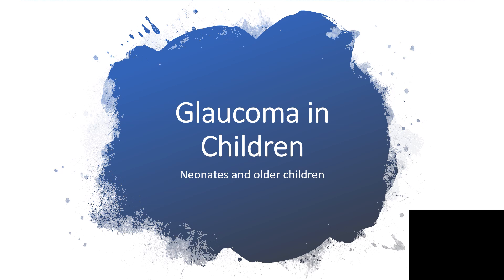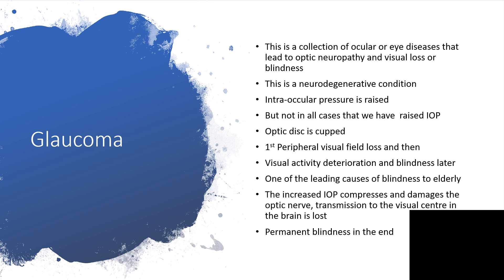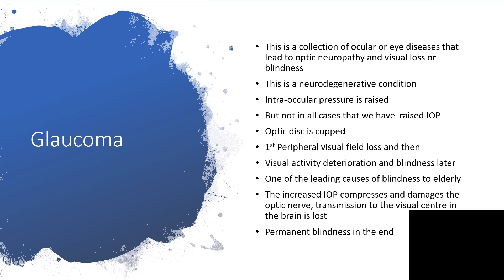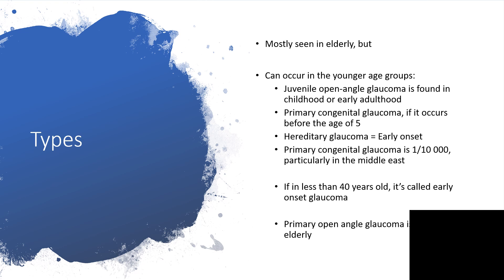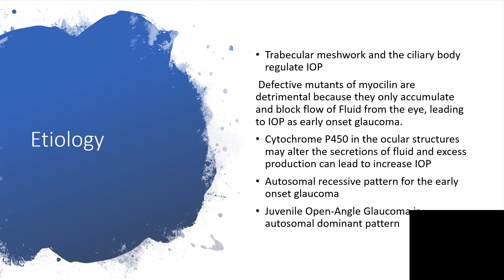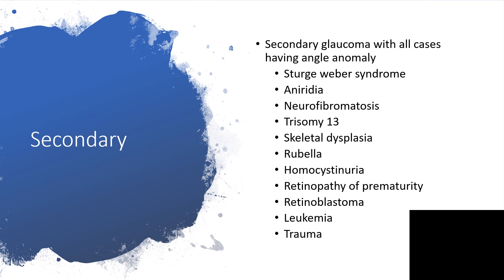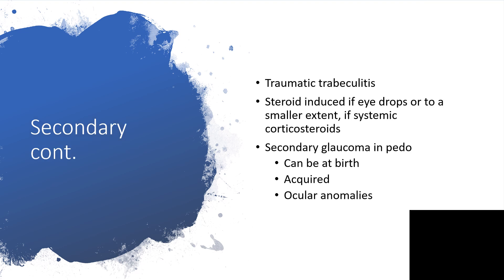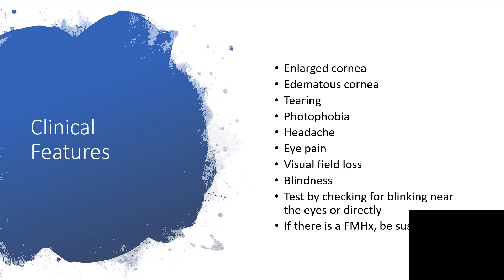Glaucoma in Newborn,Infants and Older Children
Hmm,you've listened to the Open Angle Glaucoma and Close Angle Glaucoma? You have probably concluded that the children are left out-right?
The answer is that they are not left out.
I have clearly stated here that the newborn can have Congenital Glaucoma at birth,Infants can have Primary  Infantile Glaucoma while the Adolescents can have Juvenile Onset Open Angle Glaucoma.
You might be guessing that genetics will have a role,yes,you're right! But the age of onset will determine if it's autosomal recessive or dominant pattern of inheritance.
Certain meds are also implicated here.
The presentation in the children could be peculiar.
I can't write about all the facts here,kindly spend the next 14 minutes+ to educate yourself and help other parents after listening to the presentation.